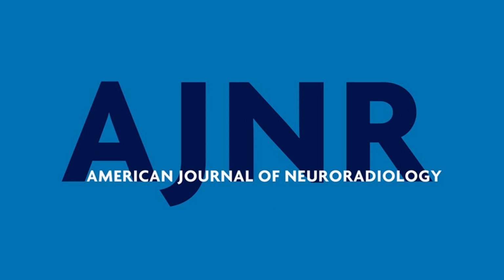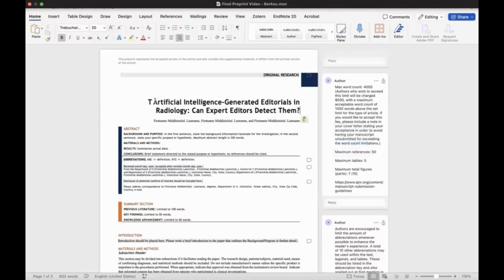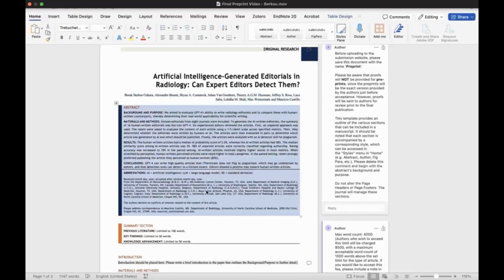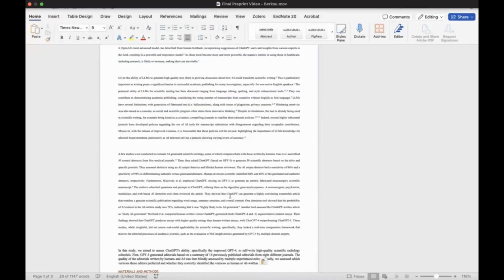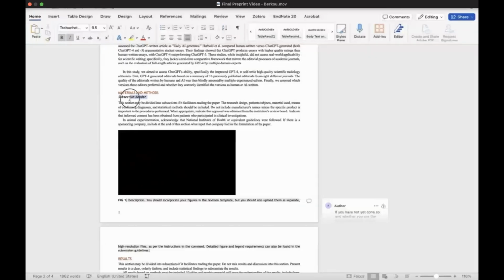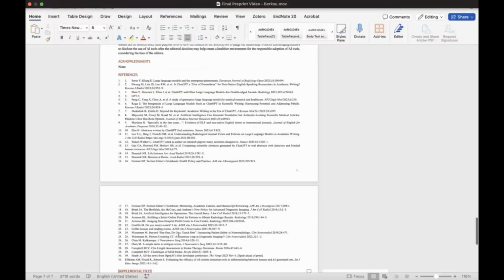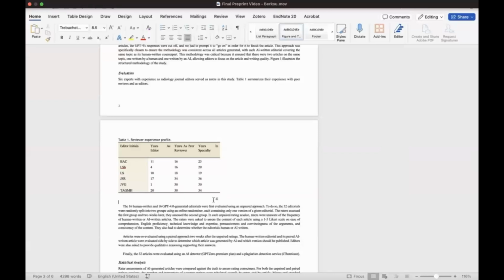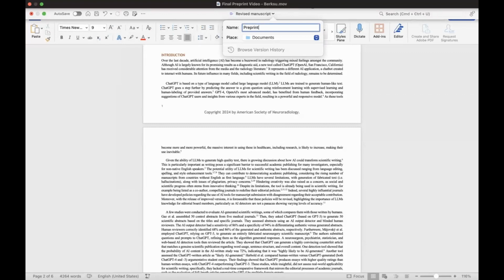How to Create a Preprint Using a Template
Authors are encouraged to submit a preprint template with their revised manuscripts. Watch this video for tips and tricks.